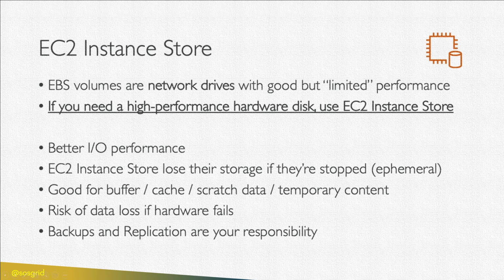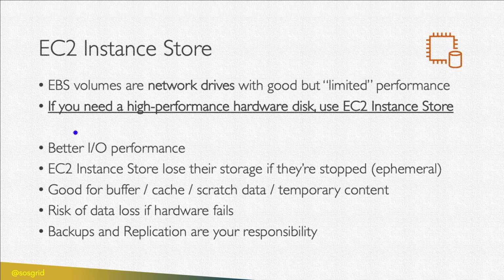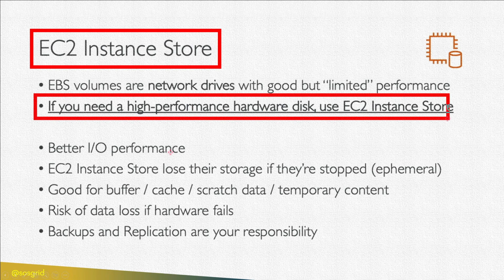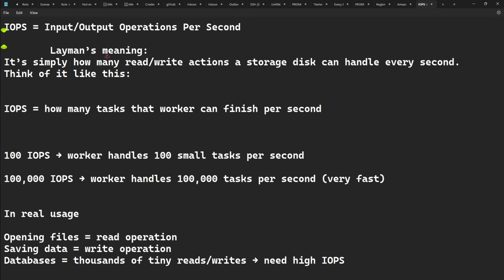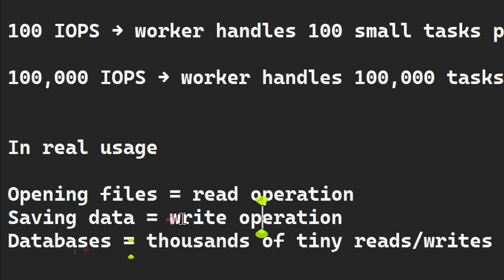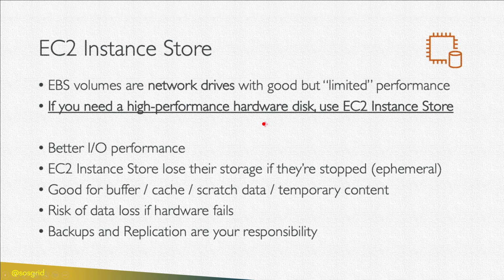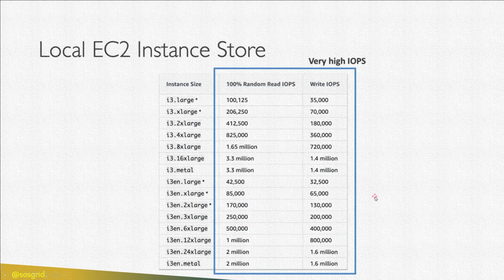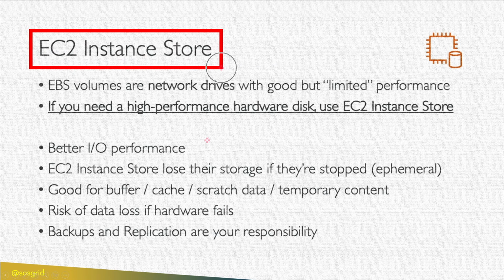Amazon EC2 Instance Store Explained | Temporary EC2 Storage | CLF-C02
Learn what Amazon EC2 Instance Store is and how it differs from persistent AWS storage such as Amazon EBS.

Instance Store is an important EC2 storage concept and understanding the difference between temporary instance storage and persistent storage can help you answer AWS Cloud Practitioner exam questions more confidently.

This lesson is part of our complete AWS Certified Cloud Practitioner (CLF-C02) course for beginners.

Continue through the playlist to learn more about EC2, EBS, EFS, AMIs, Auto Scaling, Load Balancing, and other AWS services.